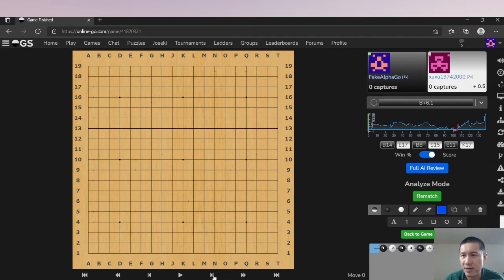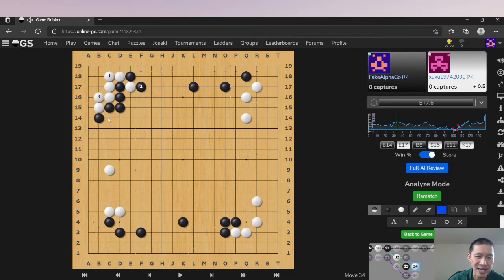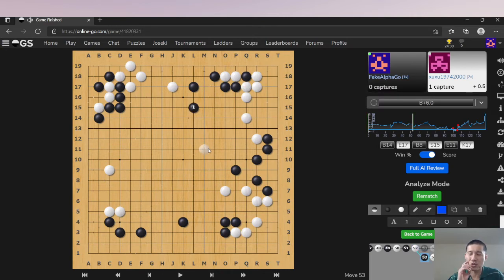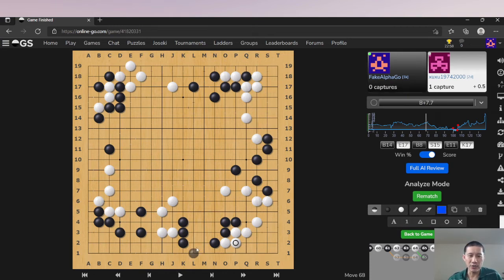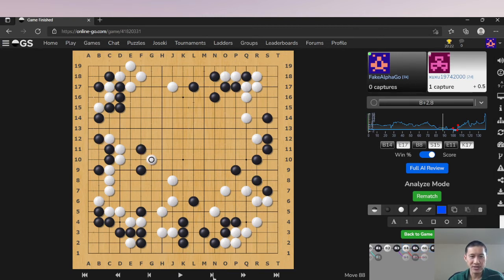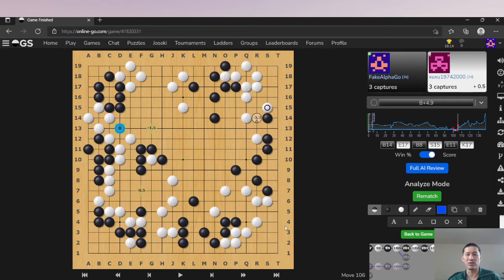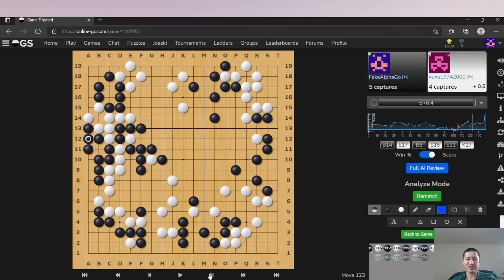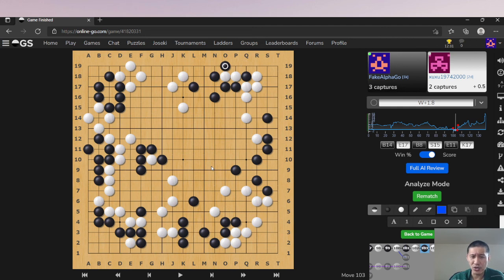Big Midgame moves and taking Sente. OGS 2d game review. Go, Weiqi, Baduk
Big Midgame moves and taking Sente. OGS 2d game review. Go, Weiqi, Baduk. How to determine how to make good shapes and big moves in mid game and some critical mistakes in playing sequence.